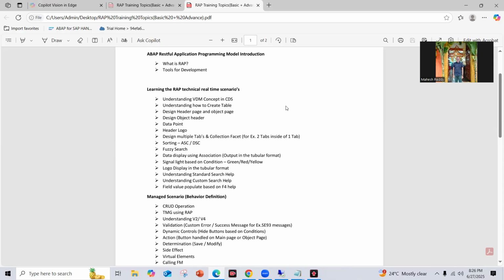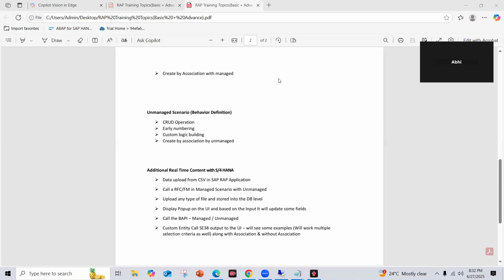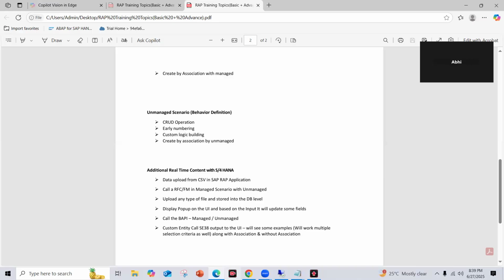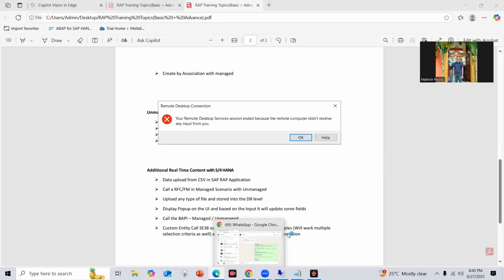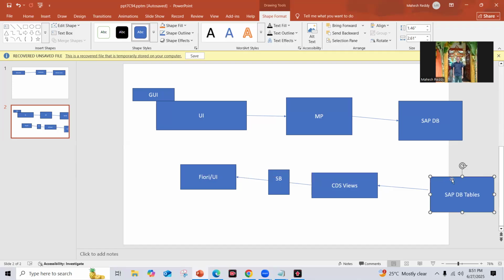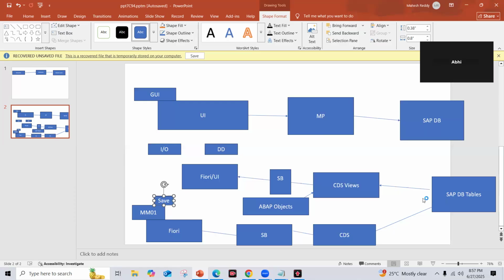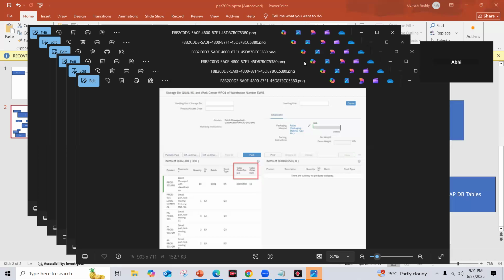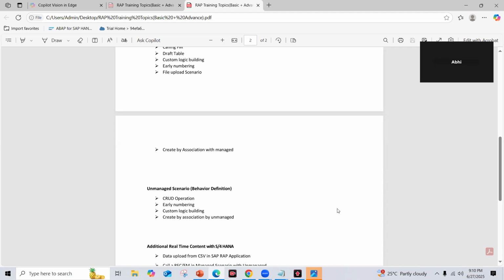SAP CDS and RAP-Demo I-27-Jun-2025 830 PM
Demo 2, we will plan Next week